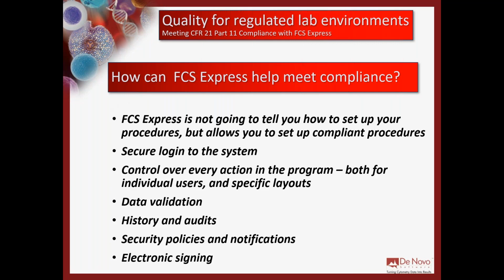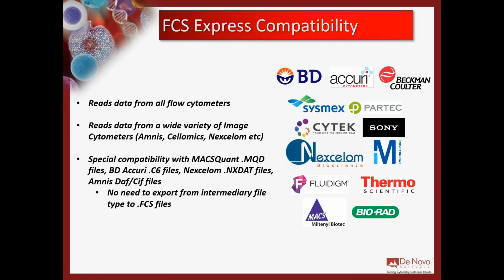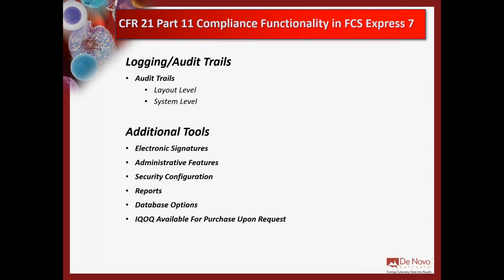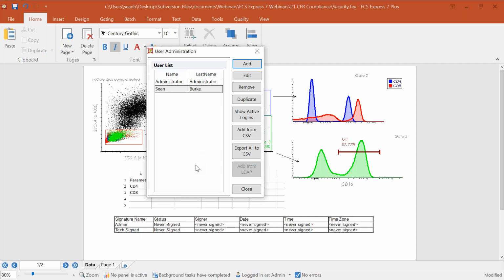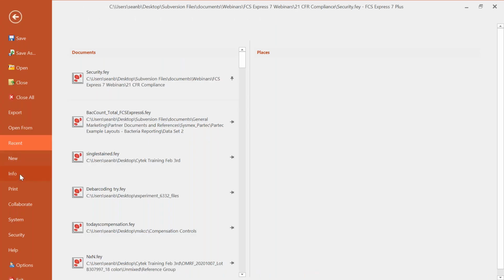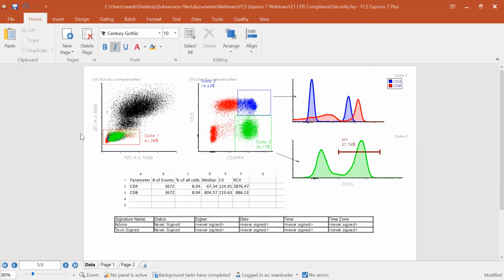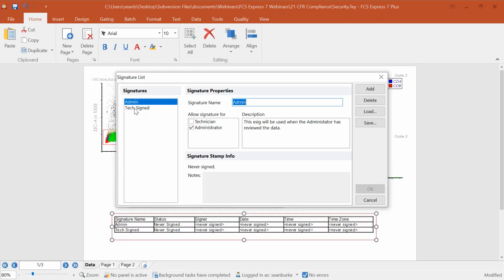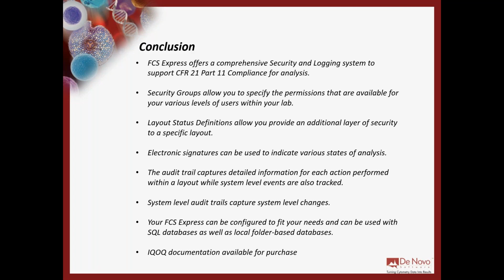Quality for regulated lab environments: Meeting CFR 21 Part 11 compliance with FCS Express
Following Good Laboratory Practice (GLP) is essential in regulated environments and your software used for flow cytometry data analysis and reporting should not be an exception. FCS Express helps labs that need to ensure the quality and integrity of their analysis workflow by offering unique features made to satisfy CFR 21 Part 11 compliance, including security and logging/audit trails.

     FCS Express is designed to help provide uniformity and consistency for flow cytometry data analysis within your lab, across sites, and for your clients by working in a software environment where every action and permission can be controlled at the user and analysis template level. When reproducible results are key to your workflow for flow or image cytometry based analysis FCS Express should be your tool of choice.

   Make sure to watch this special webinar especially if you are working in GMP, Cell Therapy, and other lab environments where quality, consistency, and documentation is key.